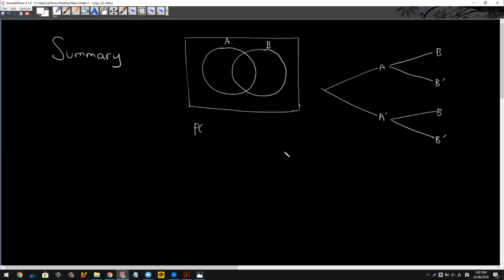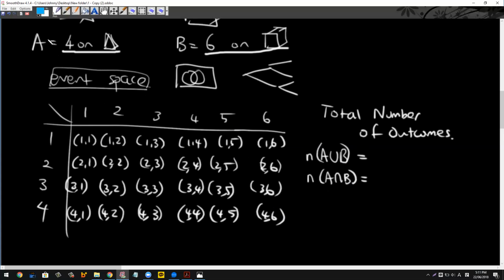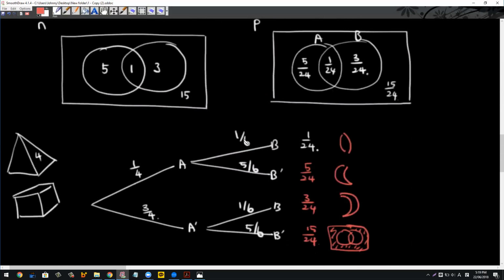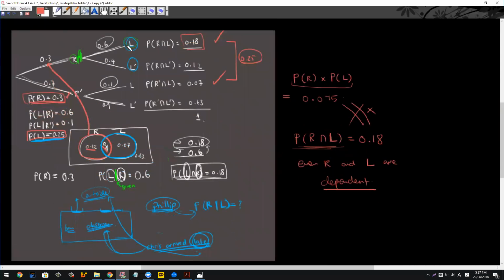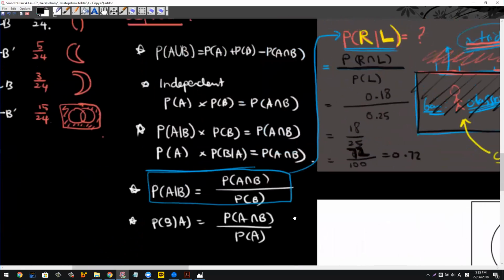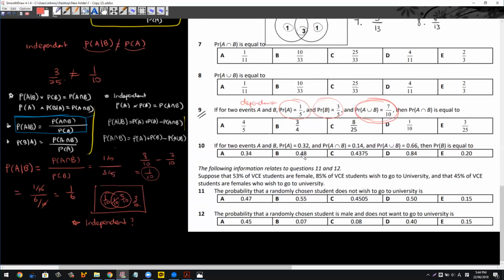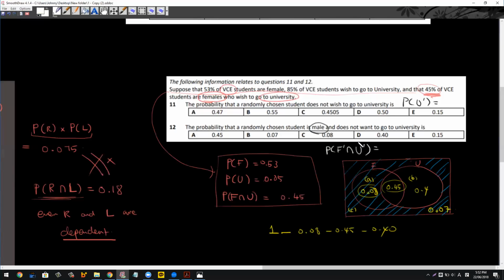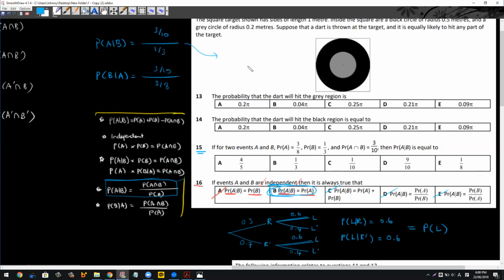180622 maths probability